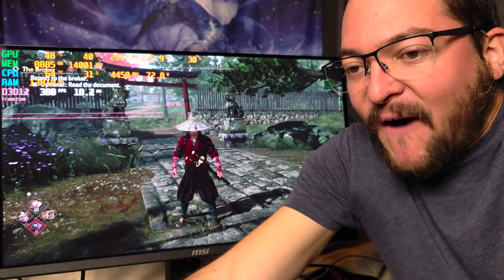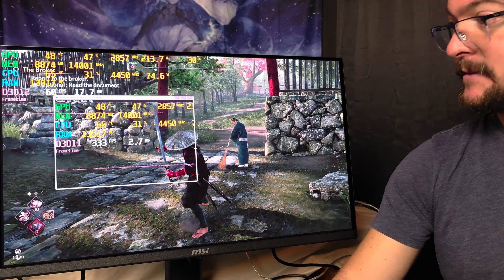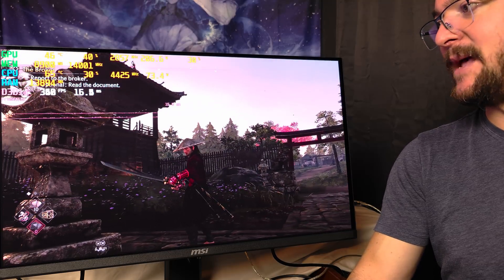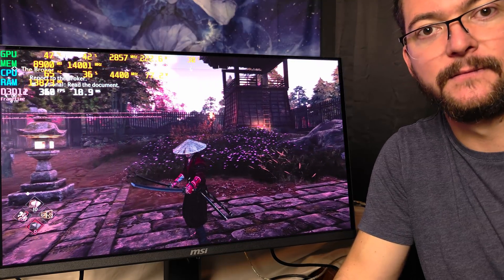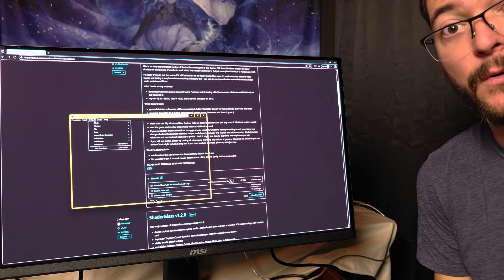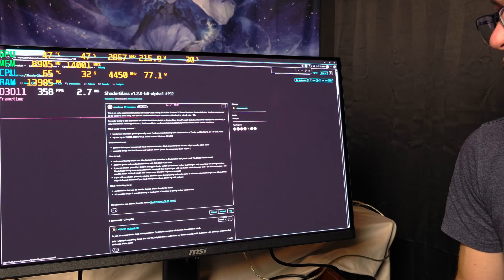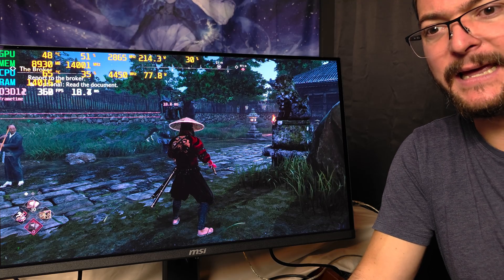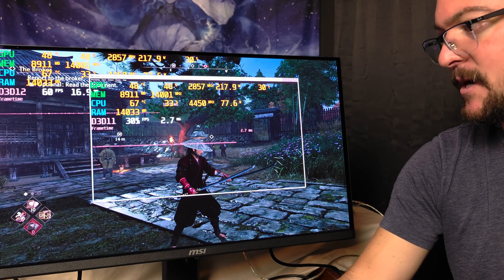CRT simulation implemented on ShaderGlass app. Work in progress. Support the developer